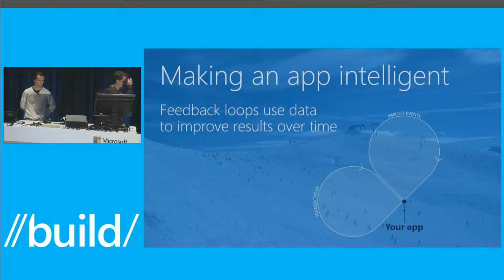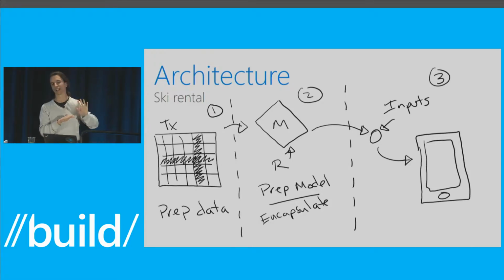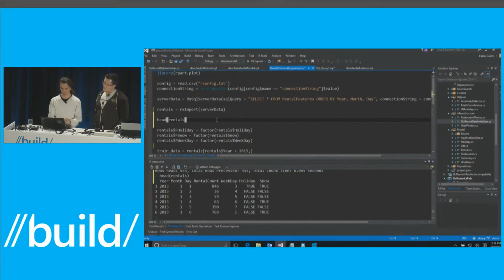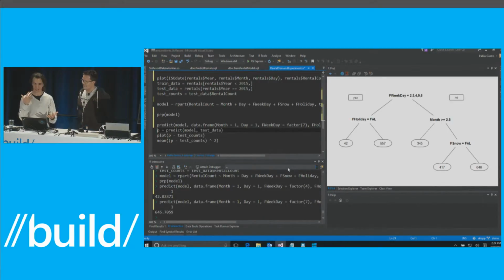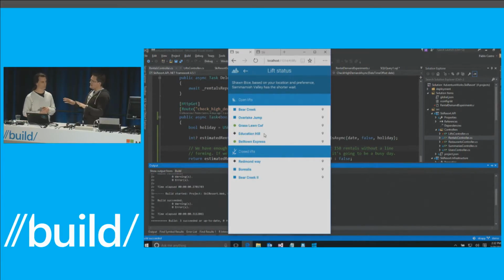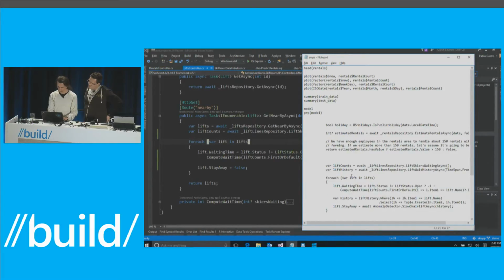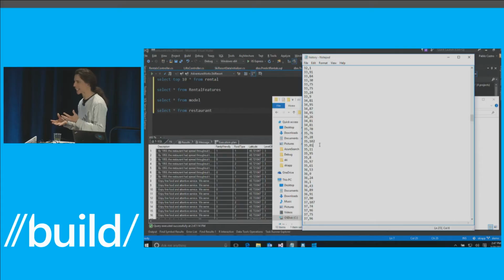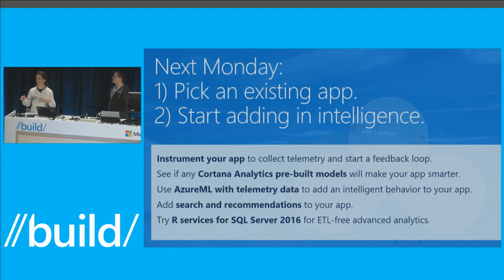Build 2016 Intelligent Data Driven Applications that Learn and Adapt